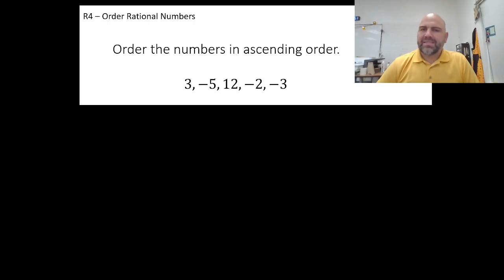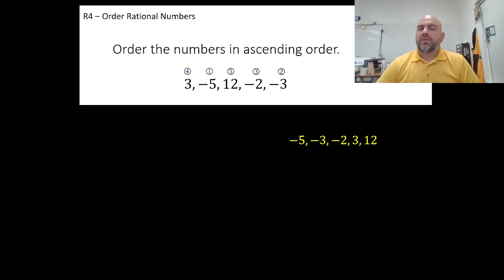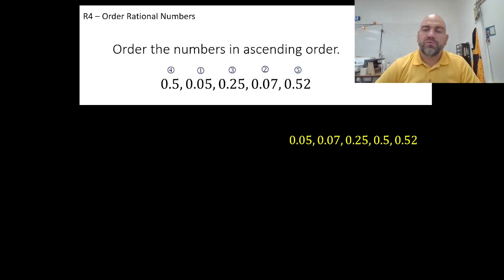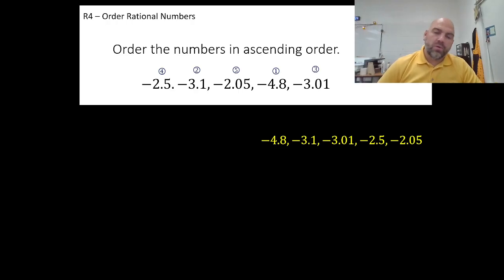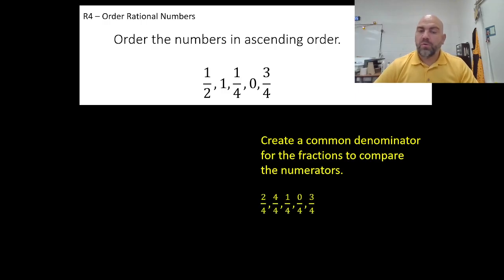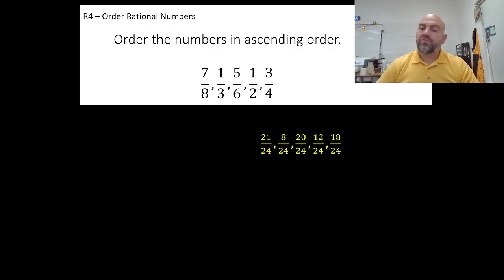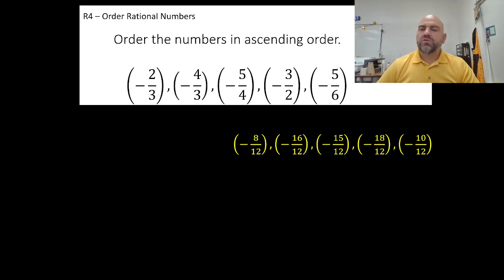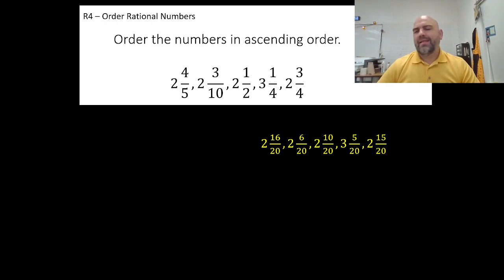Ordering Rational Numbers Lesson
Rational numbers are any value that can be described by a fraction. This lesson goes through examples of ordering rational numbers. Included are some with decimals and others with fractions.